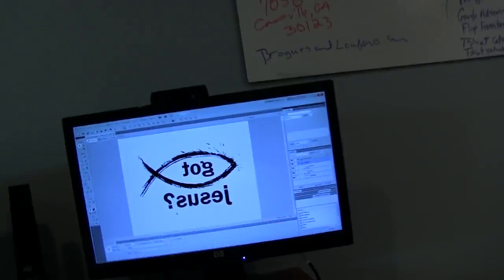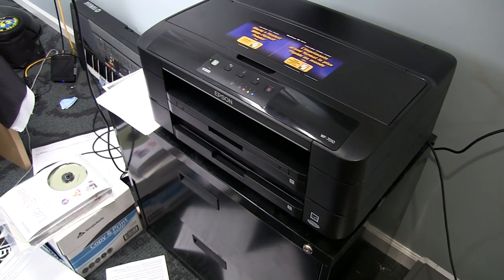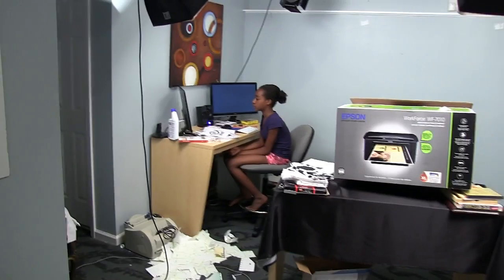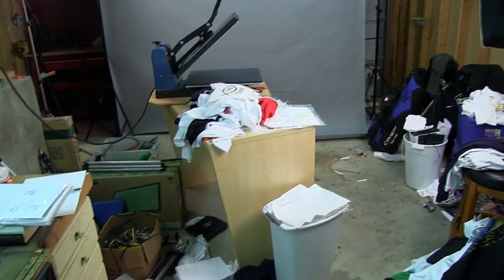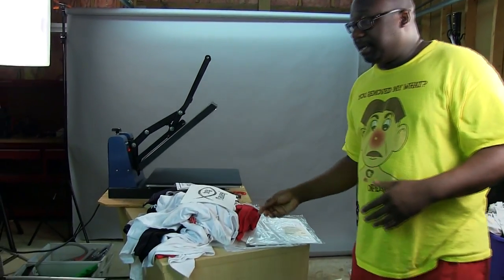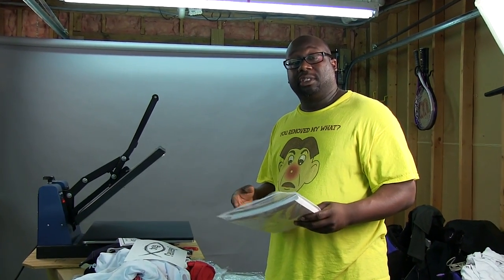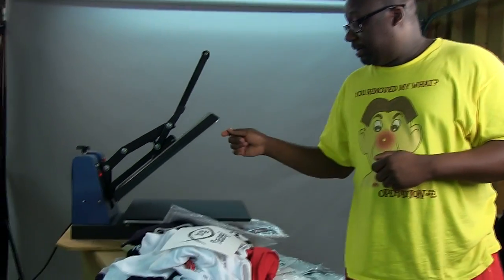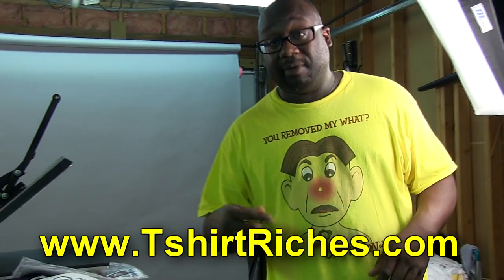Testing Inkjet Transfer Paper: Part 1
- I've tested a bunch of transfer paper from a variety of companies that make inkjet transfer paper. I'll print, wash and see how well these t-shirts hold up after printing onto a t-shirt using inkjet t-shirt heat transfer.